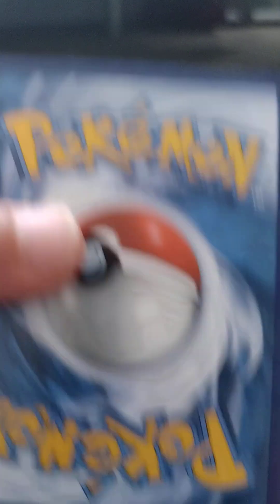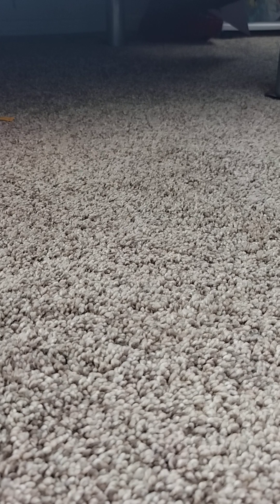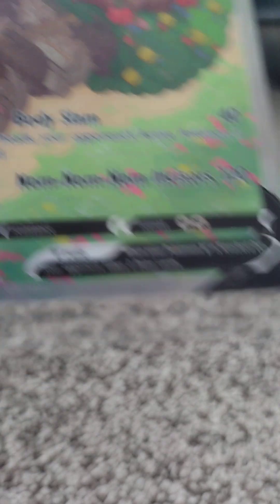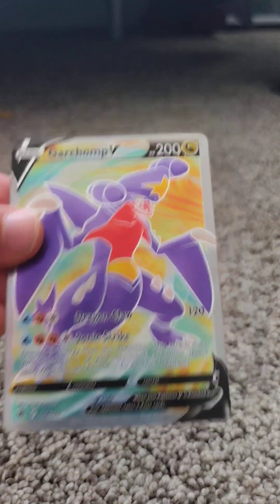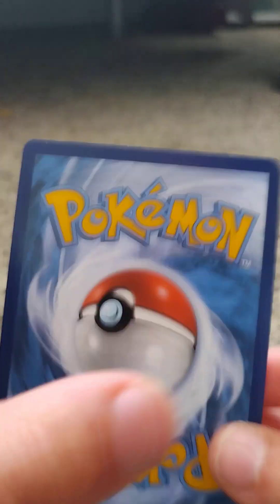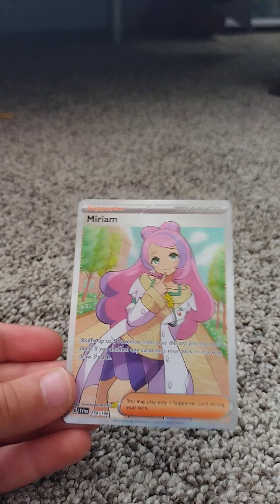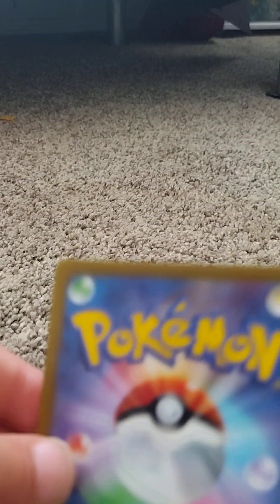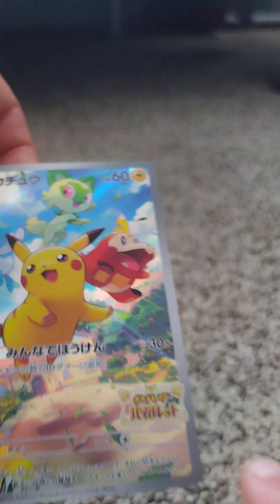My new Pokemon cards (Japanese card at the end)!